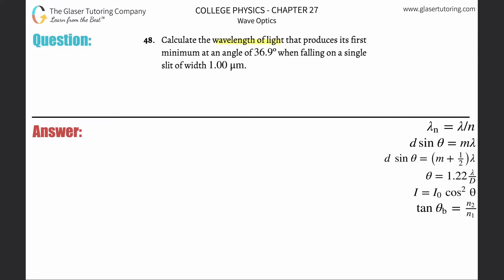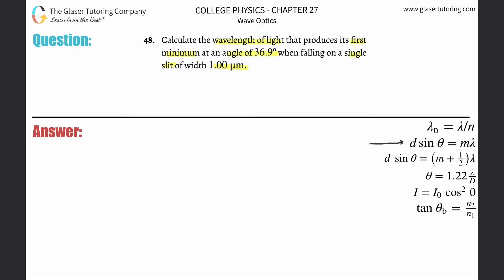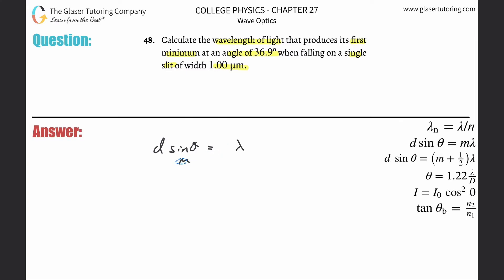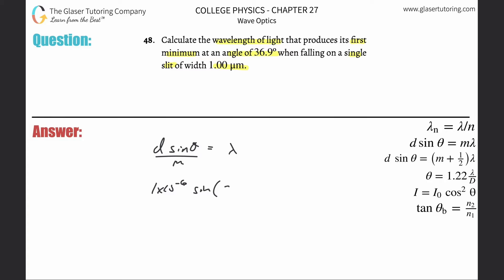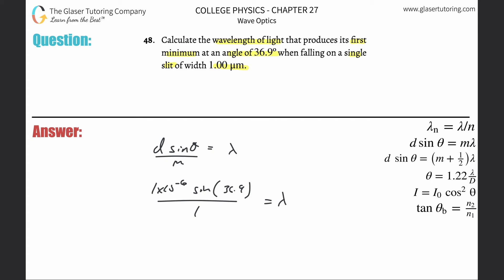27.48 | Calculate the wavelength of light that produces its first minimum at an angle of 36.9º when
Calculate the wavelength of light that produces its first minimum at an angle of 36.9º when falling on a single slit of width 1.00μm.